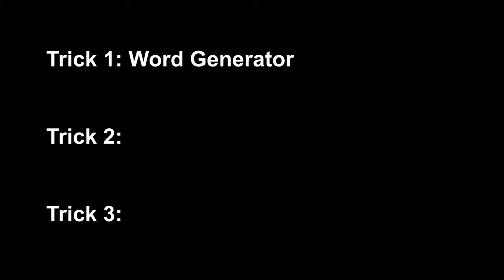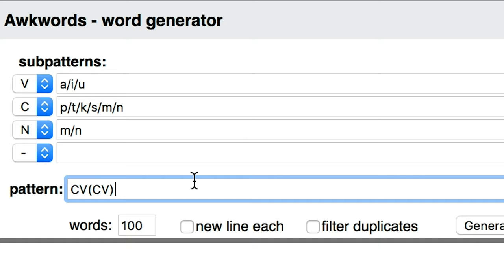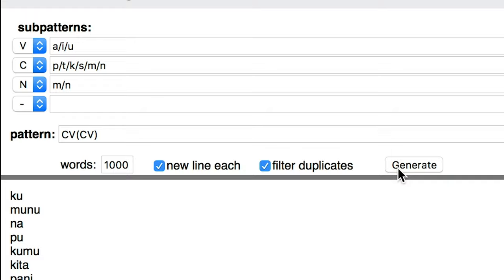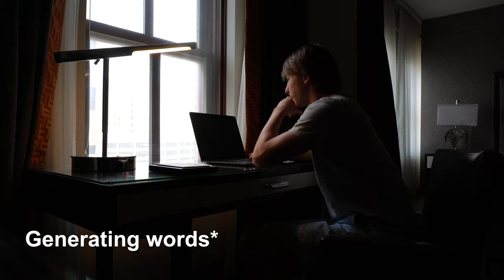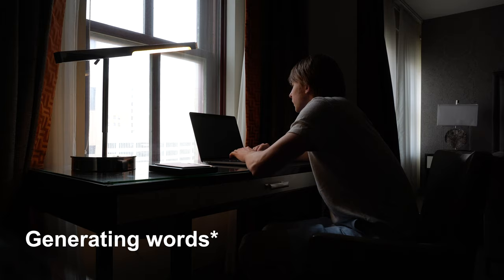I Created My Own Language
NOTE: I don’t have much experience studying linguistics, and my only language experiences are learning other languages. Apologies to anyone experienced in Colang if I’m getting key details of language building wrong, as this video is just for entertainment and my first attempt at building a language.